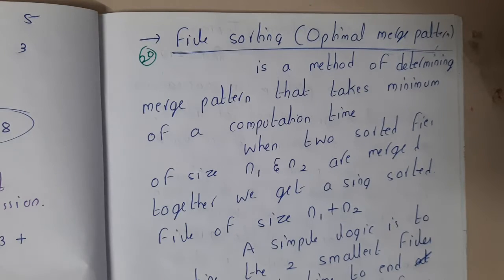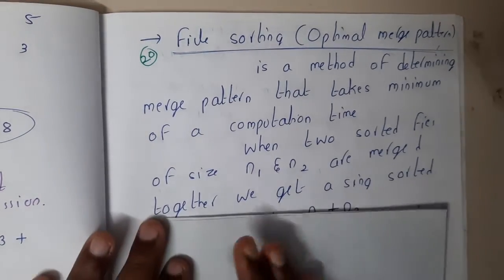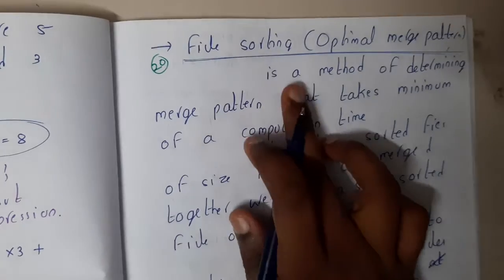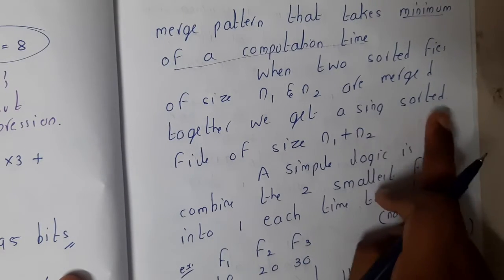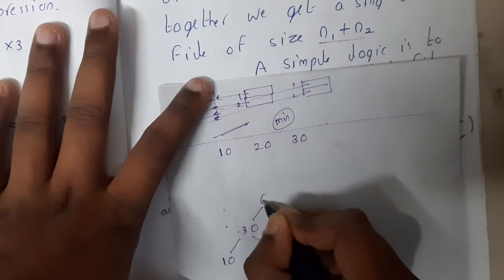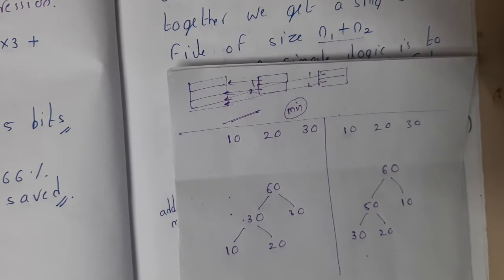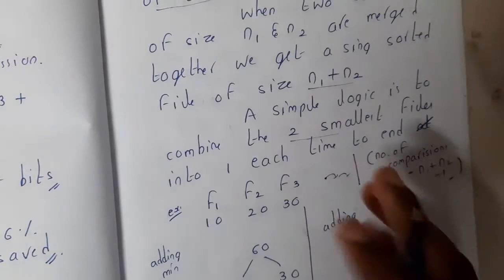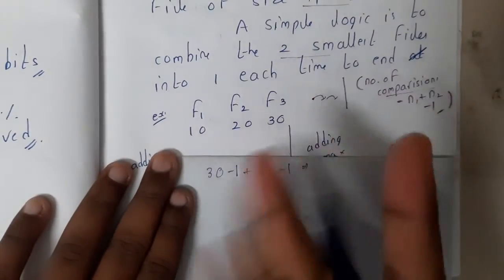Lec 20 All About File sorting or optimal merge pattern with example